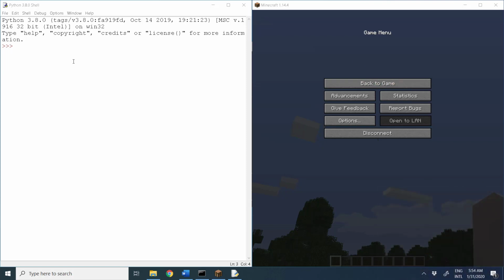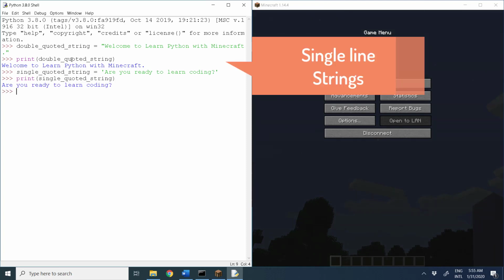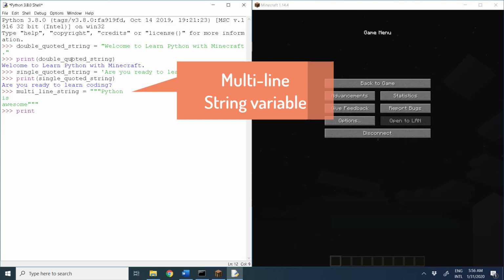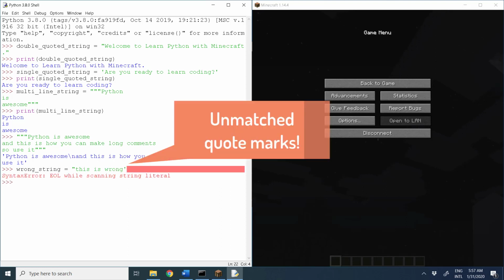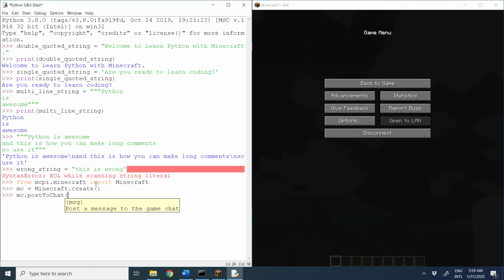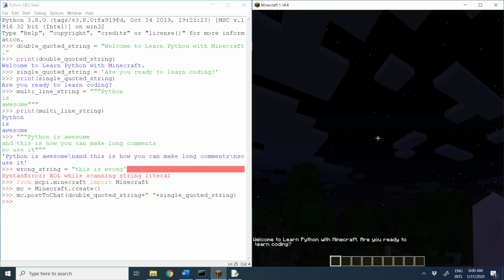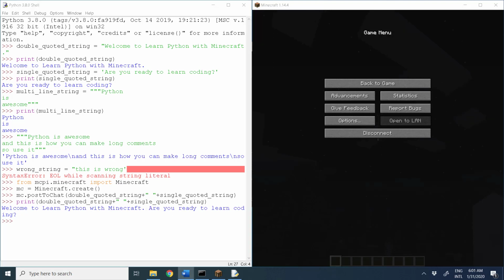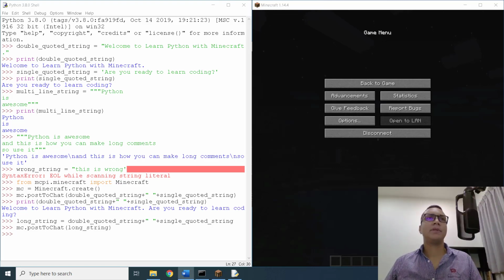Learn Python with Minecraft - Part 2: Syntax and Variables - Lesson 9: Strings